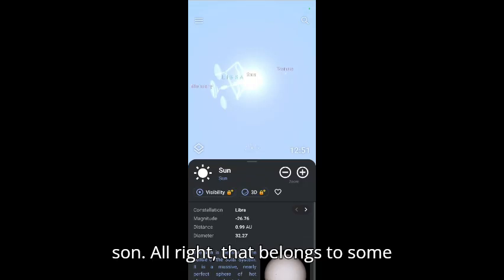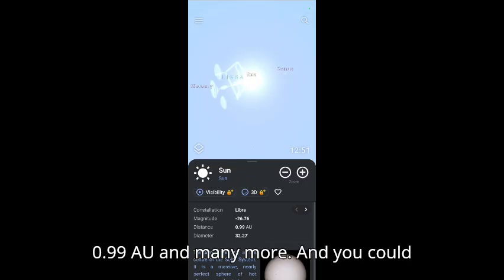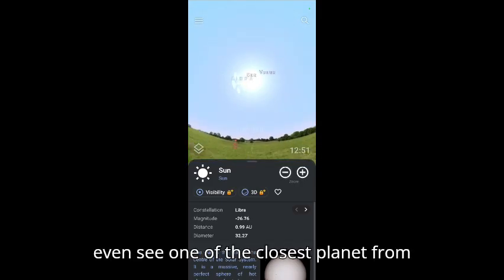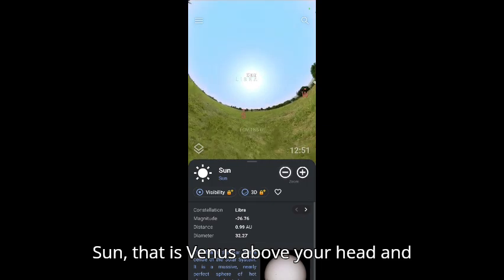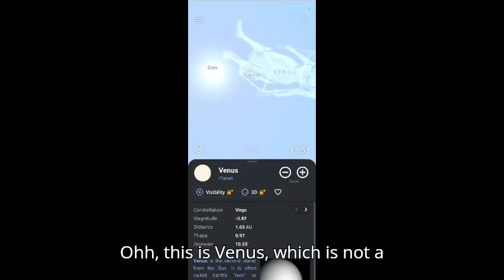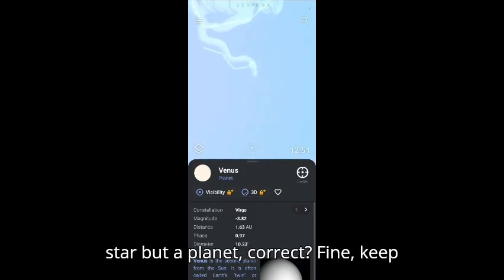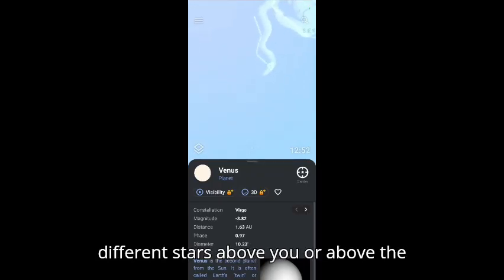AI Explains Stars 🌟 | Space Science with AI (SkyView + Stellarium Demo)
Ever wondered what stars really are? 🌟
In this video, we use **AI + real astronomy apps (Stellarium & SkyView Lite)** to explore our night and day sky and understand how stars look and shine — all in a way kids and parents will love! 💫

🔭 Learn how AI can help us visualize the universe like never before.
Perfect for students, parents, and teachers exploring **AI in Science Education**.
Explore the universe with AI in Education! 🌍
In this video, we use SkyView Lite and Stellarium to learn how AI explains stars and constellations — perfect for science for kids and AI astronomy lovers.

Learn how technology is transforming how we study space.
Watch how AI science experiments make the night sky come alive for school students.
👉 Watch till the end to see a real star mapped live by AI!